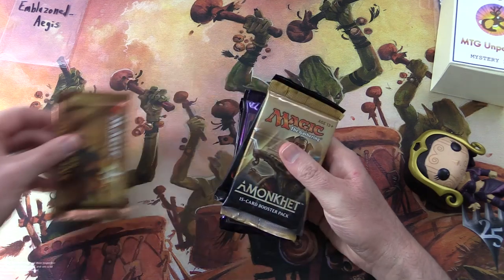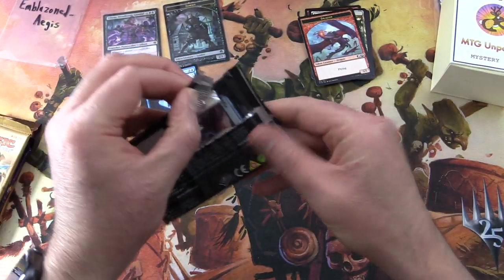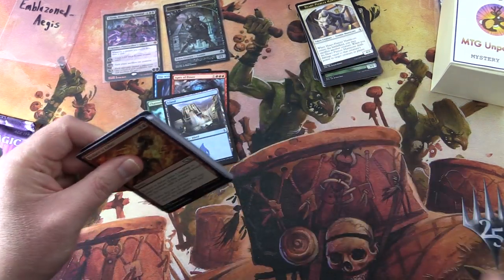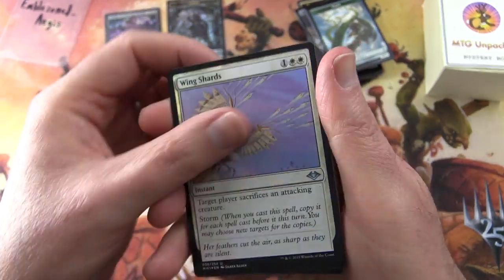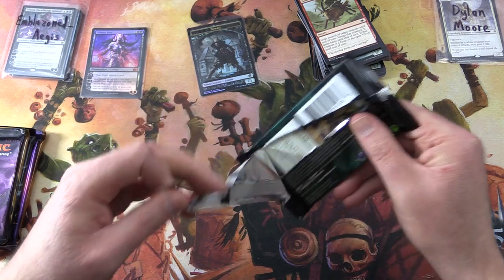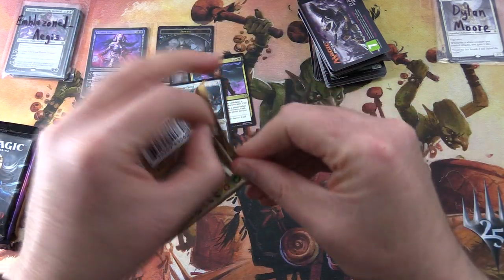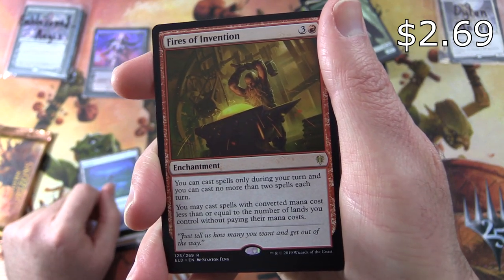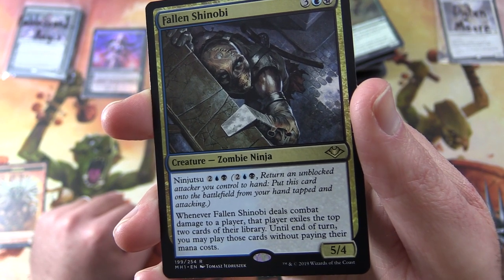Liliana's Double Chaos Mystery Boxes #3 - SO SHINY!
Unpacking TWO MTG Unpacked Chaos Mystery Boxes of Magic The Gathering cards for October 2019. What wonders lay within?